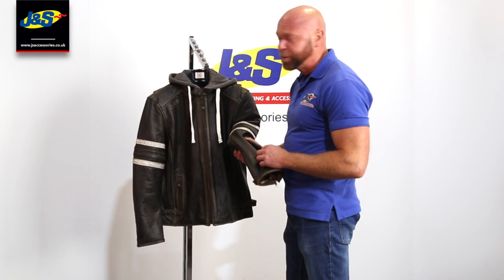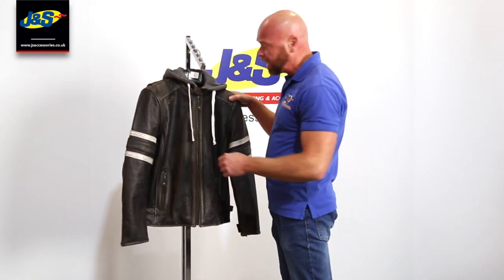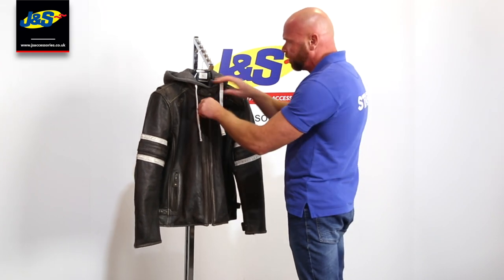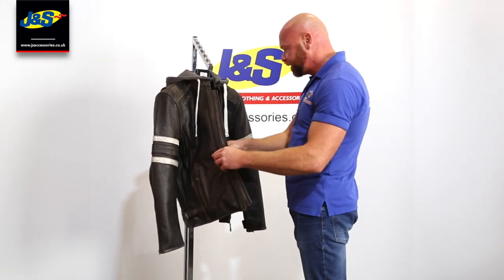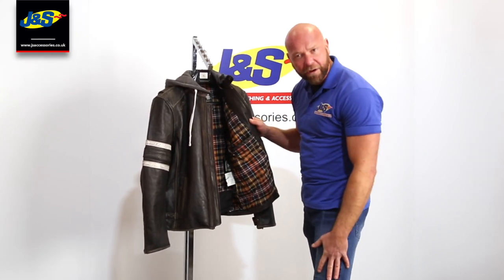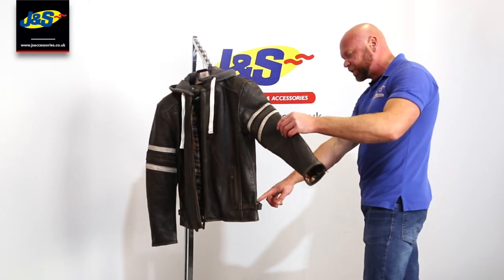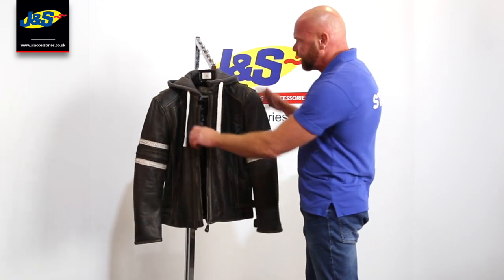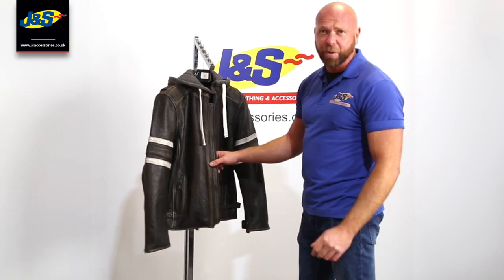BKS Tomahawk Jacket - J&S Accessories Ltd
The BKS Tomahawk motorcycle jacket is a leather jacket with a versatile casual look that doesn't compromise protection. The Tomahawk features CE approved armour at the shoulders and elbows with a back protector pocket. Made from premium grade cowhide leather, the Tomahawk also offers a casual sporty design. The hood is removable for higher speeds but is secure with a full zip when attached. A short connection zip attaches to trousers, and zipped pockets provide ample storage. The tartan lining is comfortable and stylish, and the Tomahawk is adjustable at the waist, cuffs and neck for a comfortable fit.

Urban collection...